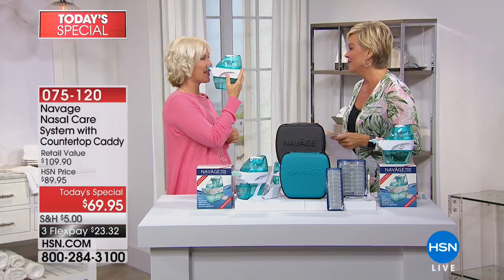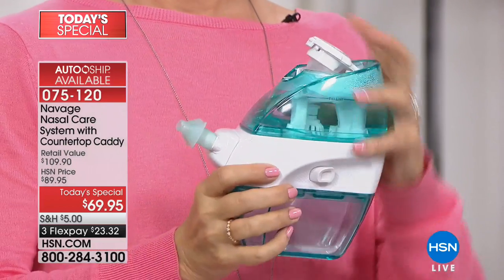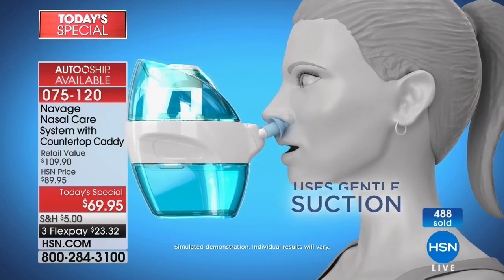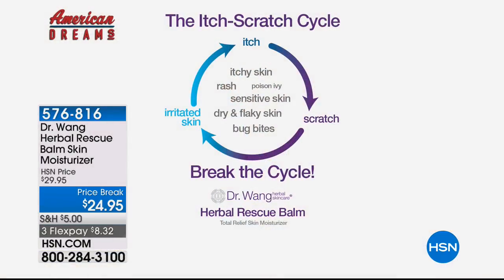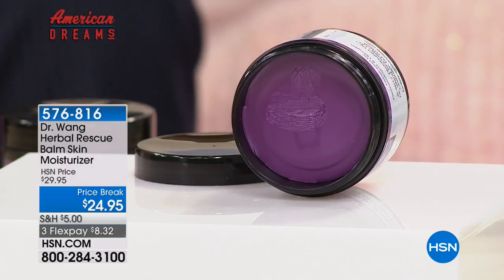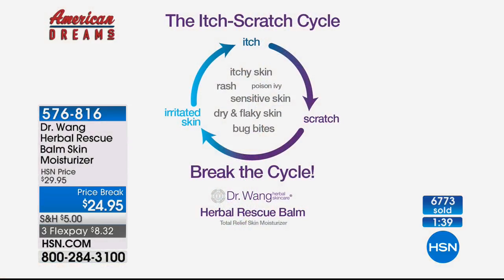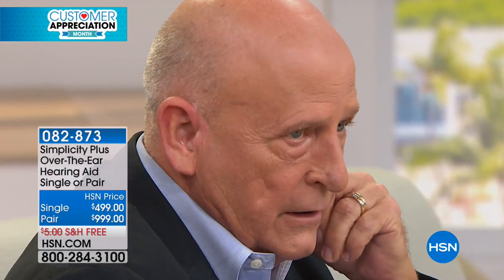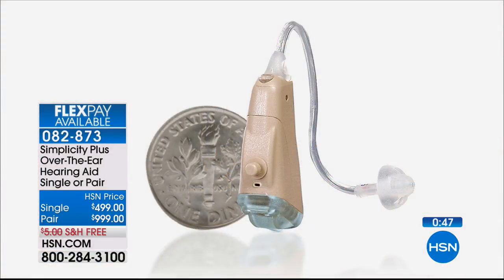HSN | Healthy Innovations 04.10.2018 - 12 AM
Don't worry be Happy, we're here to help you on your health journey to lead a fit lifestyle everyday. Make your year full of feel-good moments, managing stress, cooking with good ingredients, living the best life, every single day with exercise.